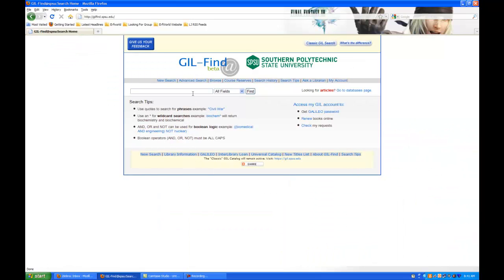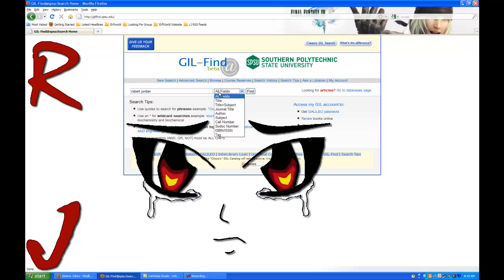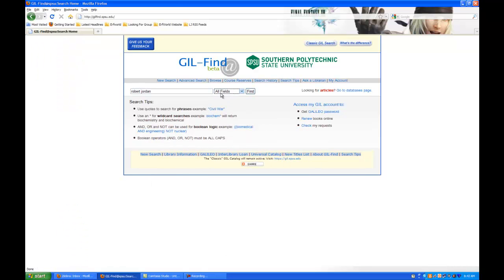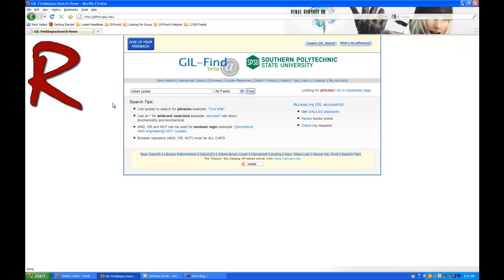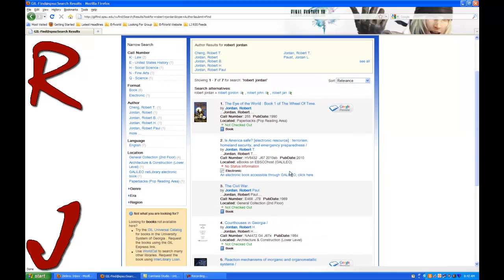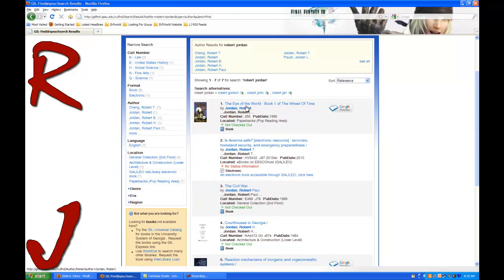Author vs Title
Author and Title searching in 3 1/2 minutes or so!